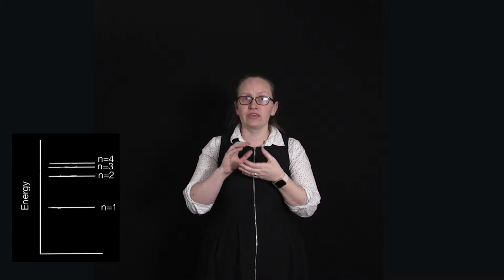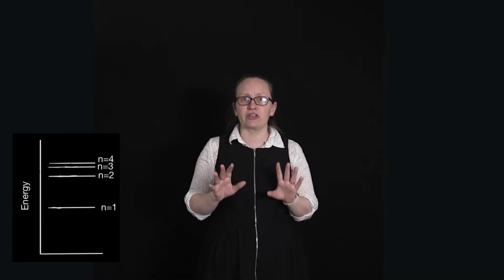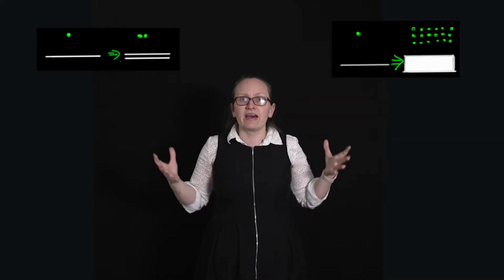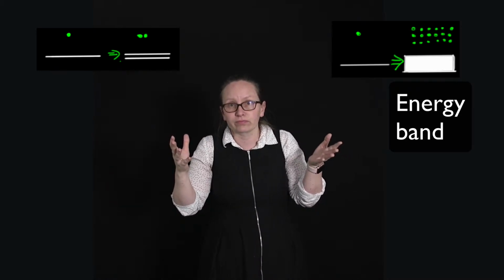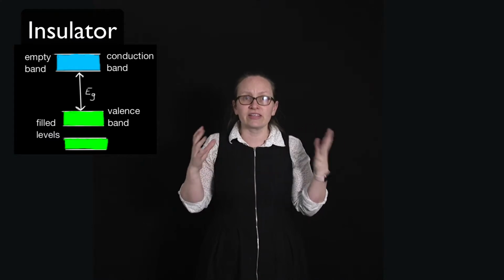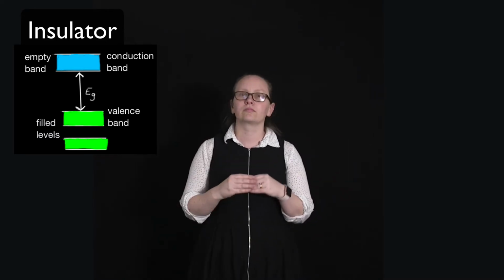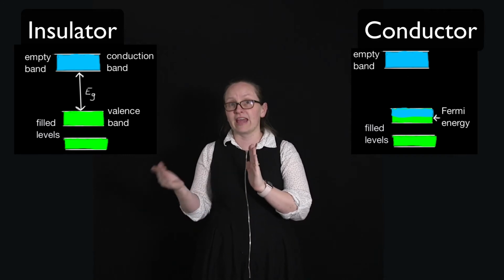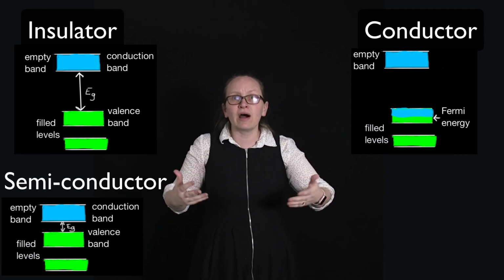How energy band form in lattice substances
We will look at how energy bands form and then relate this to whether a material is a conductor, insulator or semi-conductor.